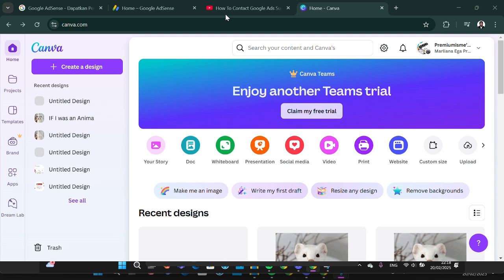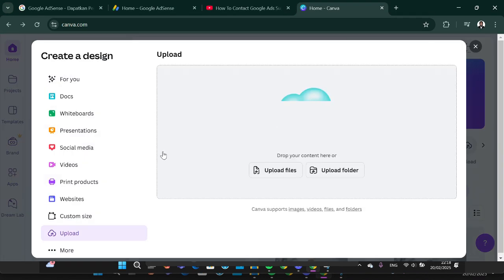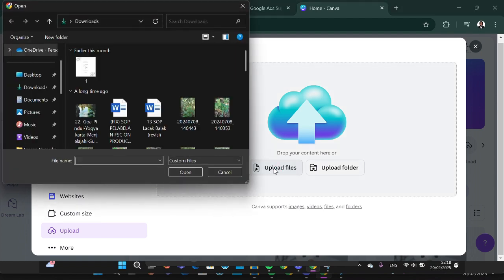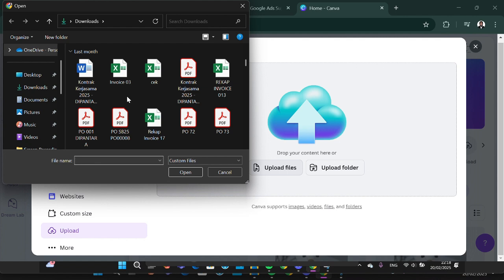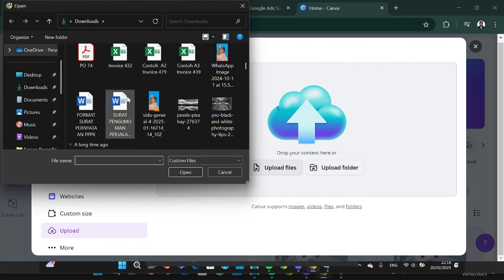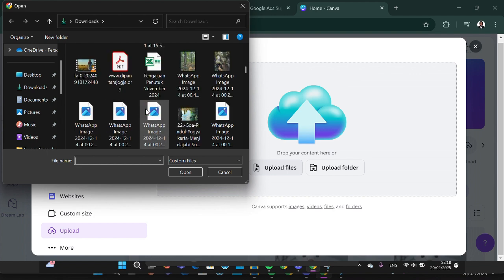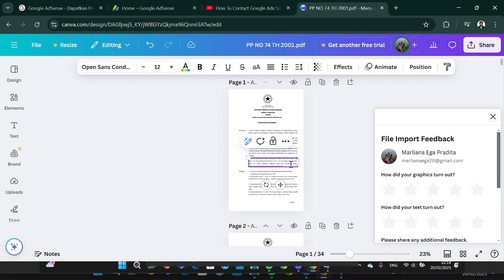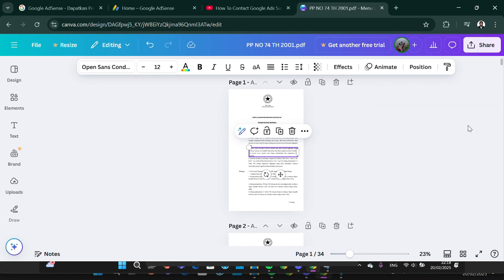Canva Tutorial: How to Edit PDF Document on Canva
Need to edit a PDF document but don’t have expensive software? 📝✨ In this easy-to-follow tutorial, I’ll show you how to edit PDFs directly on Canva, whether it's for text, images, or adding new design elements. This simple tool will help you customize your PDFs without any hassle.